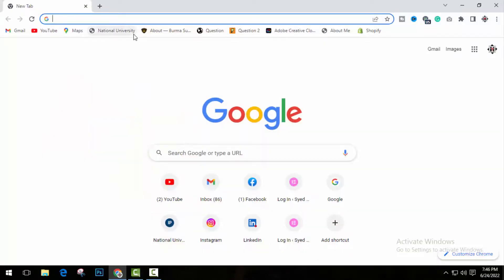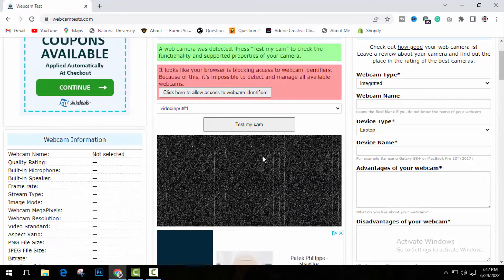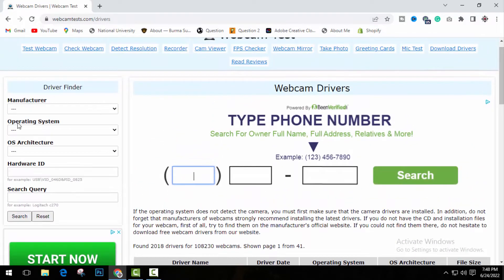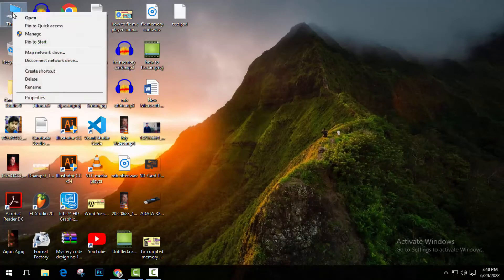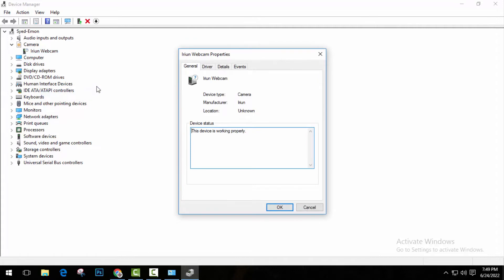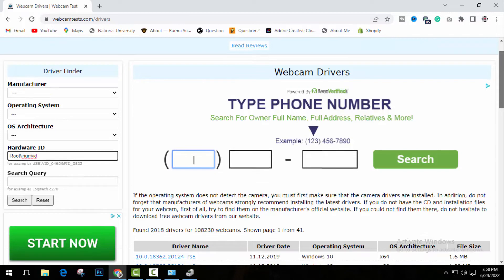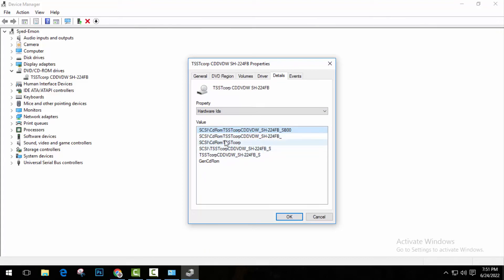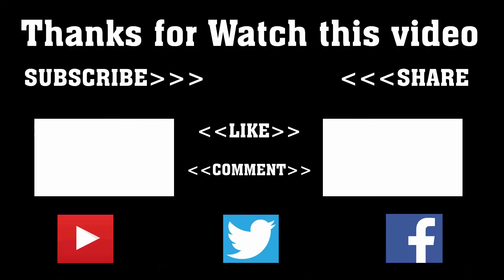How to Download Webcam Driver for Windows 10 - How to Fix Drivers in Windows 10